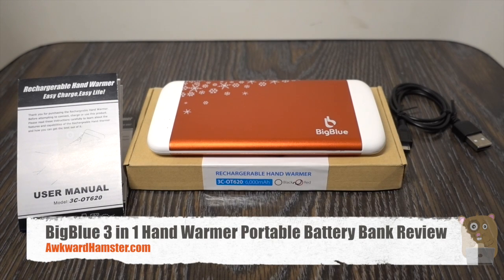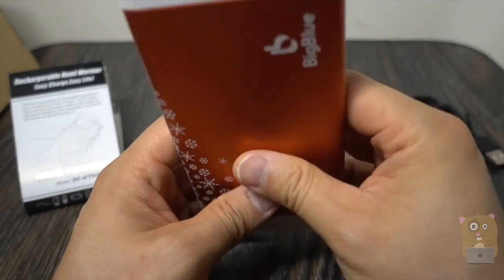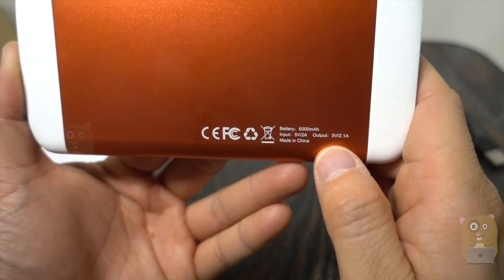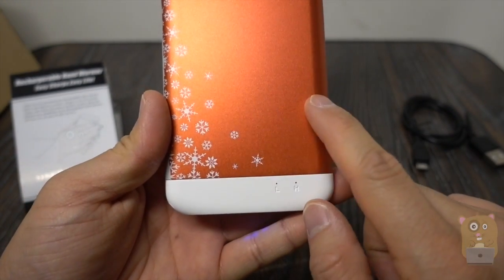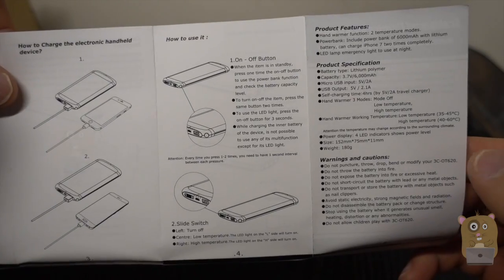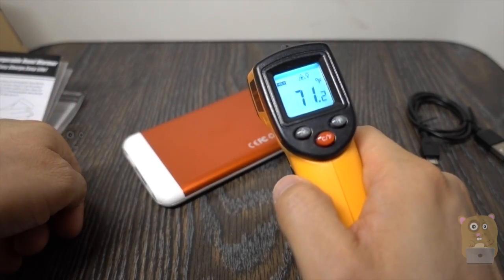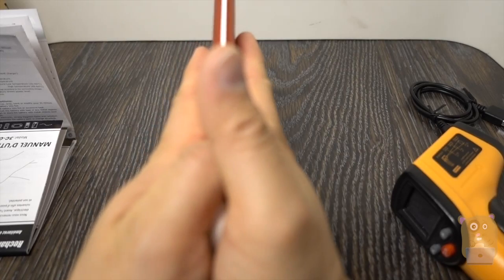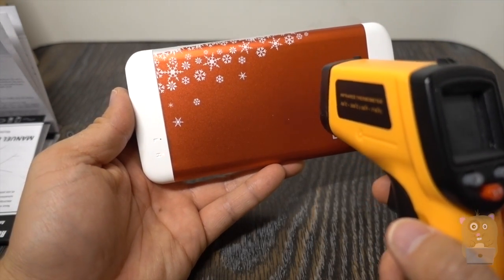BigBlue 3 in 1 Hand Warmer Portable Battery Bank Review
Multi-Functional Hand Warmer: Could be used as Phone Charger and Emergency Light as well.
Two Heat Settings: For Outdoor/Indoor Different Situations, Excellent Heat Conduction Material providing All around Warmth from Both Two Sides.
Advanced Warm Plates: Up to 90% Rated Temperature in 30 Seconds, Clearly Perceived Heating-Up! No More Waiting in the Cold Wind.
Ergonomic Design: Smooth Edge For Better Holding Experience and Transmitting Heat to Your Hand and Joint Under a High Efficiency.
Safe and Sound Protection: Intelligent Chip Inside to Control the Warmer in a Constant Temperature Range to Keep Warm.